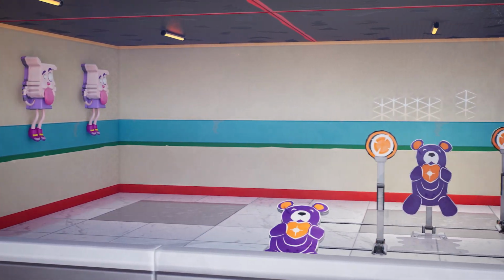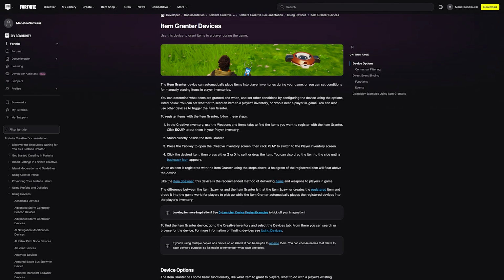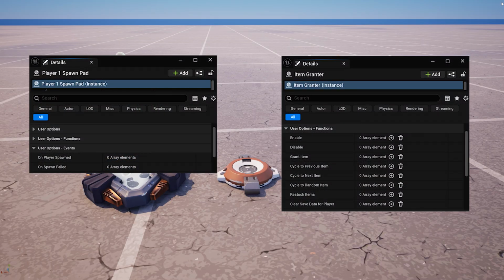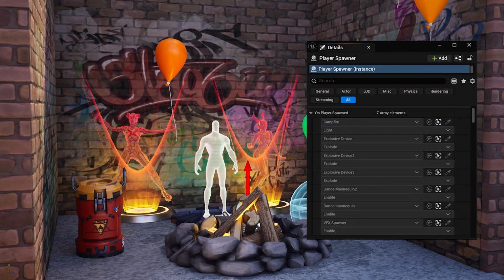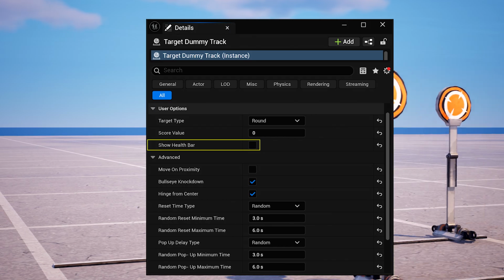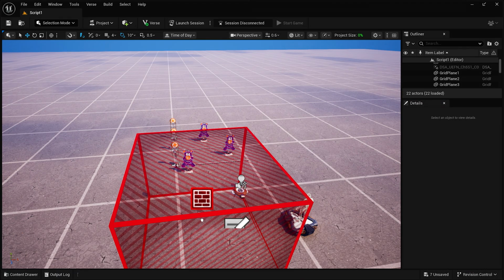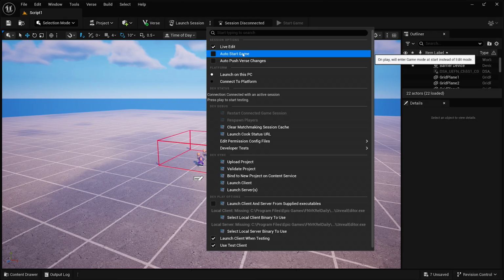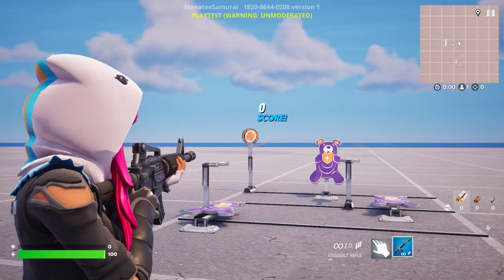Using Devices to Create Gameplay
Ready to set up your gameplay? In this video you’ll learn all about how devices work to create gameplay events. First, use the item granter to spawn a weapon and give it to the player when they spawn into the level. Then, you’ll set up the Target Dummy Track and Target Dummy devices to design the shooting gallery.